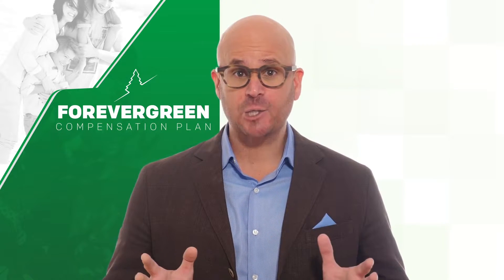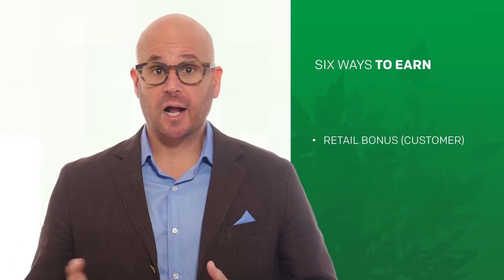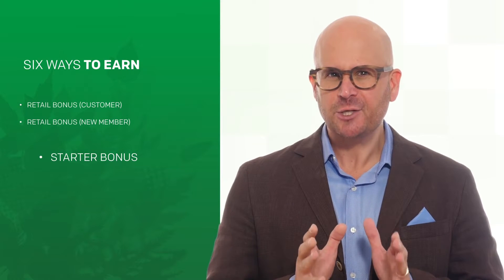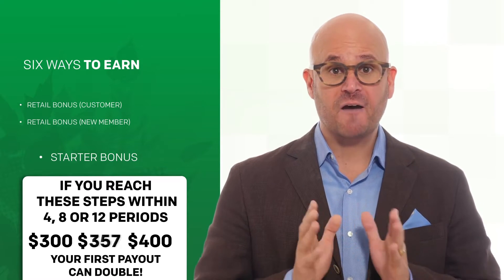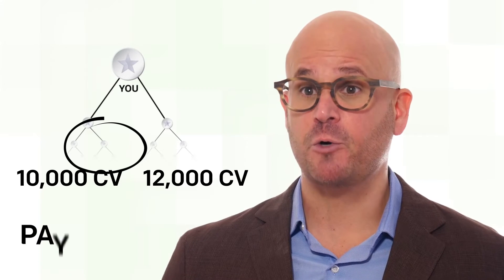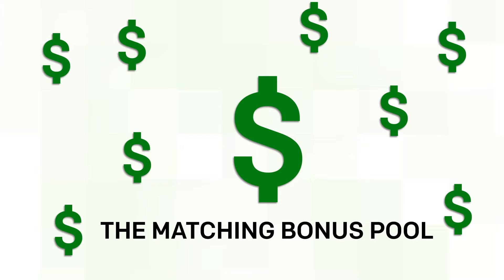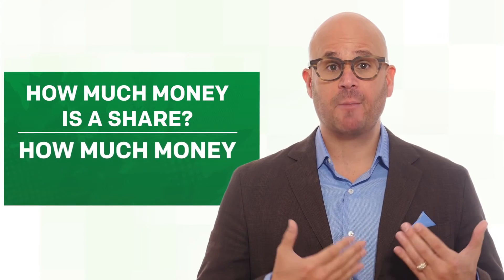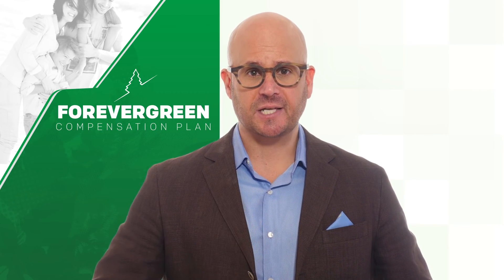The FGX Compensation Plan! TheFGXTeam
I like to have several different videos available explaining the comp plan so that we can see that plan through different people's eyes!